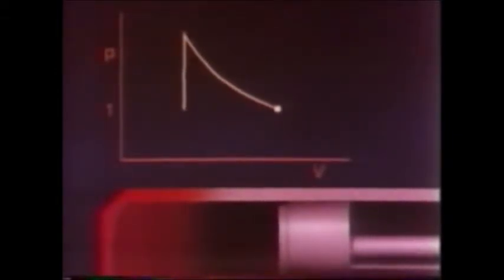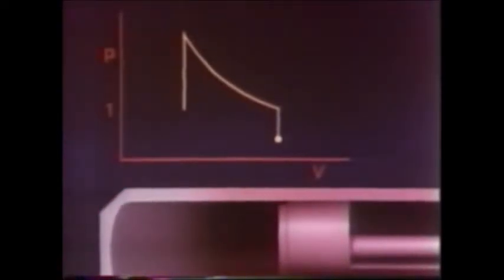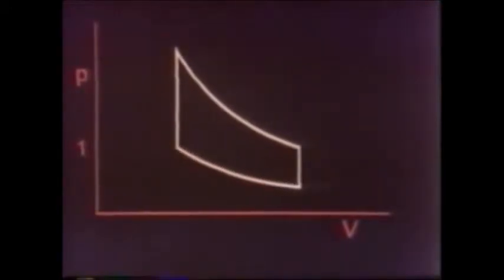Sterling Engine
The Sterling Engine was developed by Robert Sterling in 1816. The motivation of this engine is an excellent representation of the motion of the entire universe as described by WRC. A good understanding of the thermodynamic principles outlined in the video will serve as a good foundation for the Cosmology of Walter Russell.